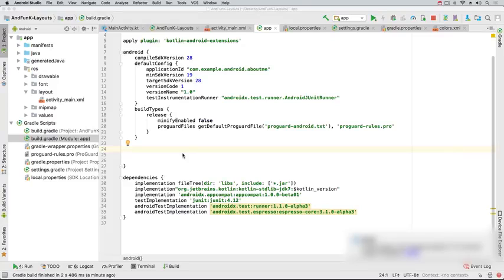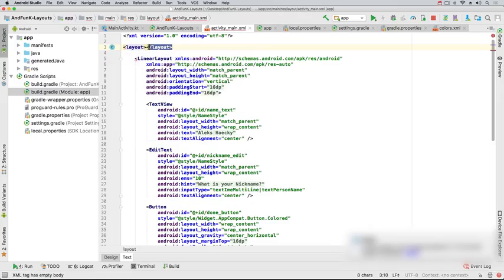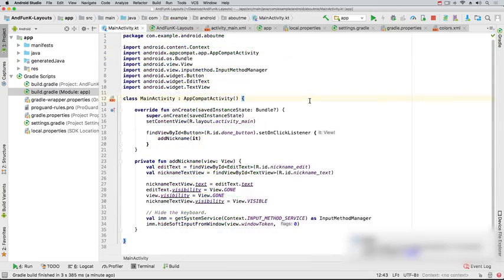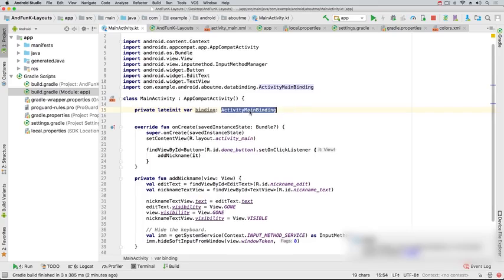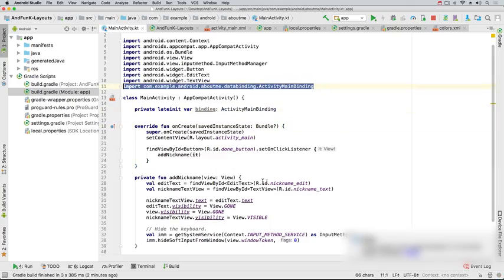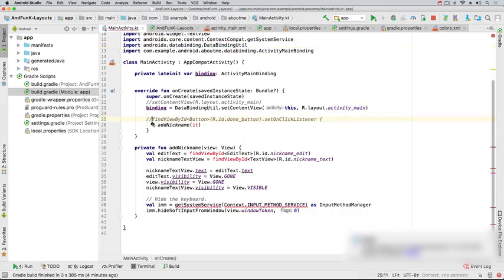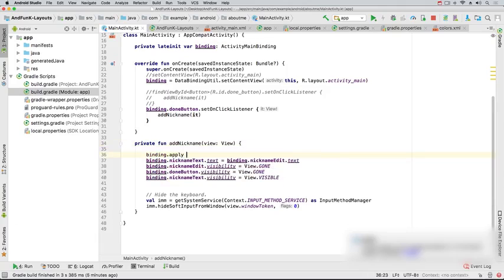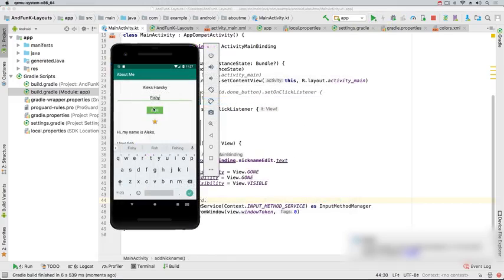42 ANDK L2 49 Data Binding SC